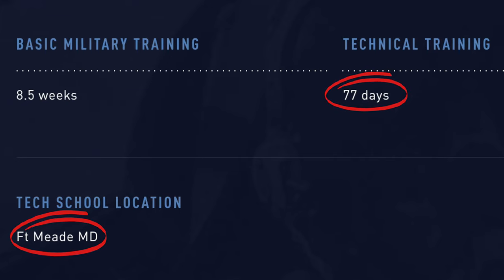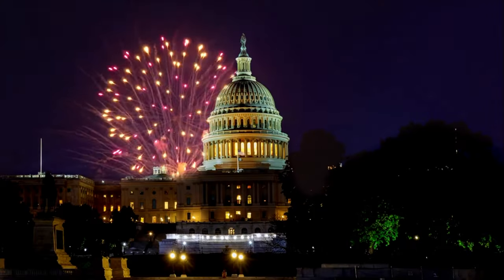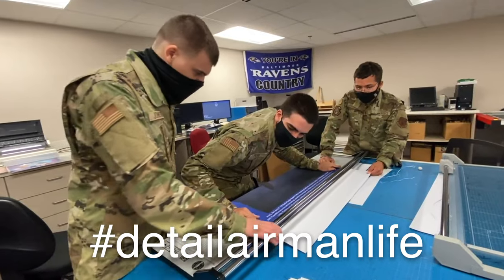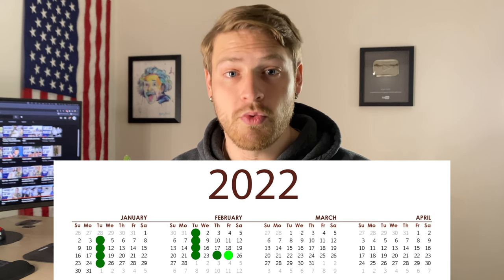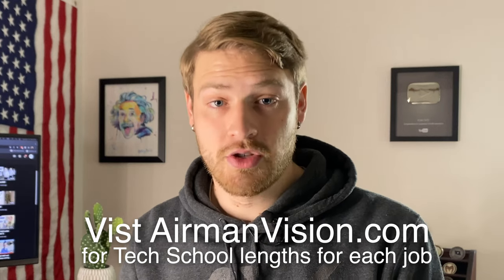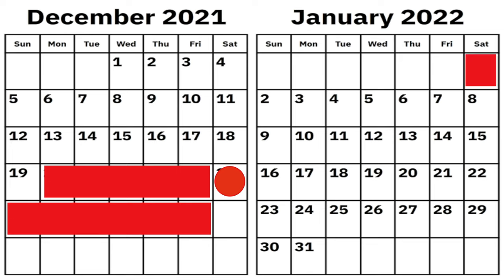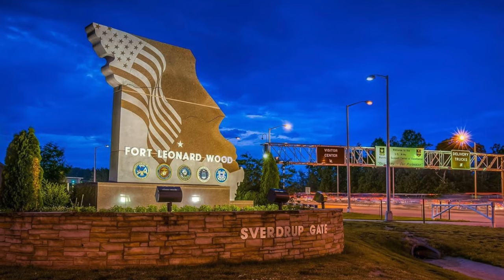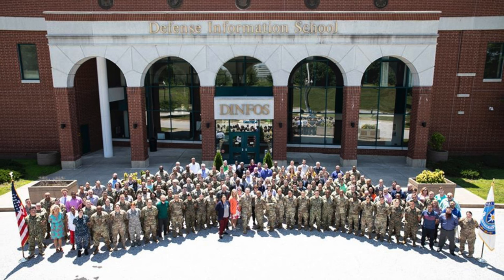Air Force Tech School - Length and Location explained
Where is my Tech School and how long will I be at Tech School are 2 of the most asked questions we get about Tech School here on Airman Vision. We not only answer those two questions but we also share with you how to estimate your Tech School graduation date. So if you've ever wondered, when will you graduate Tech School? This video will help answer that as well!